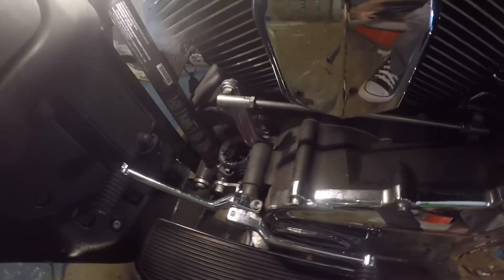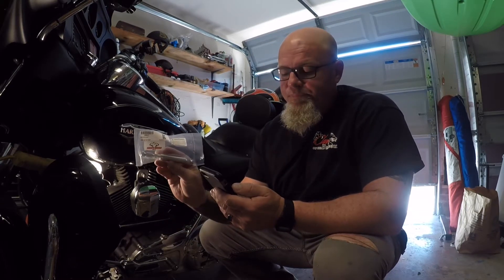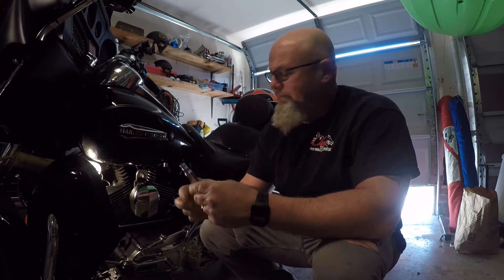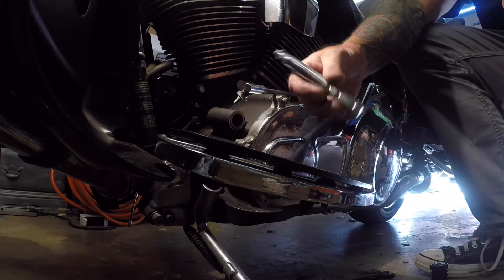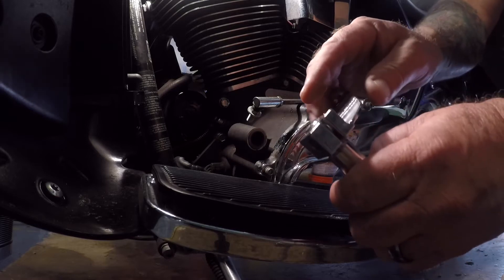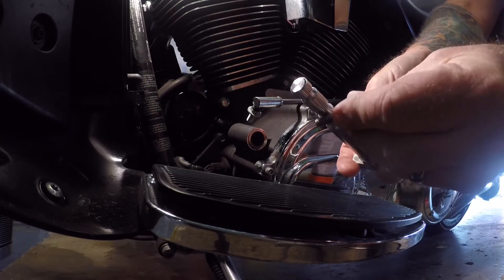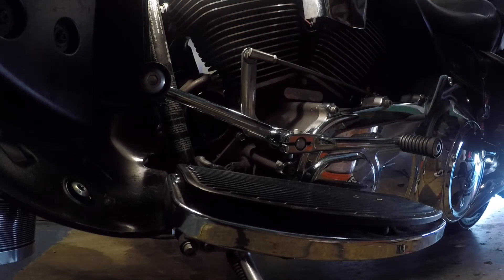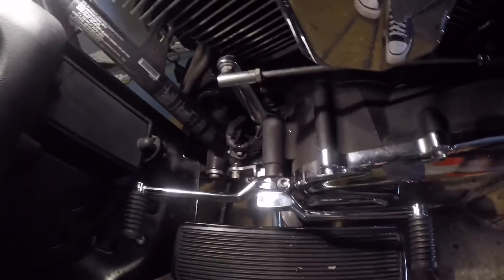Harley touring shift shaft replacement.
Replacing shift shaft on 2016 Harley Davidson Ultra Classic.